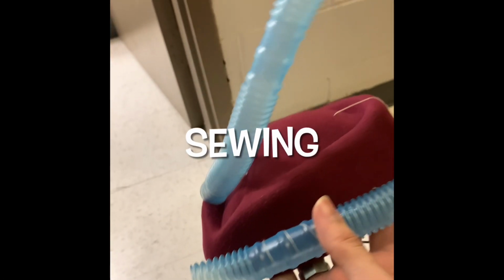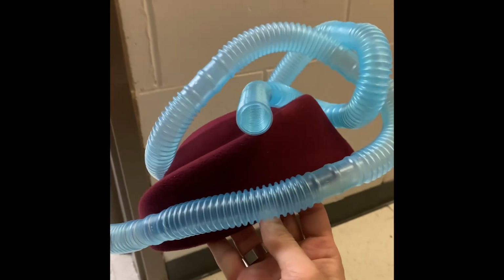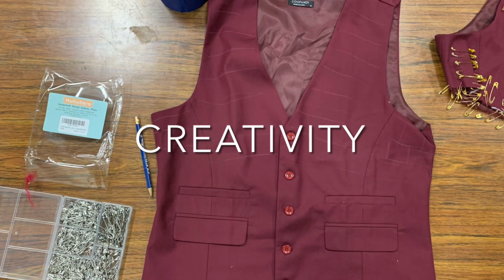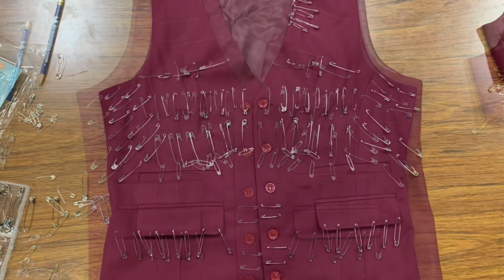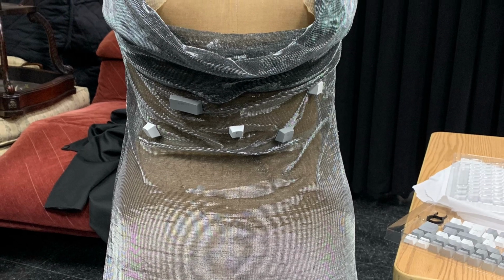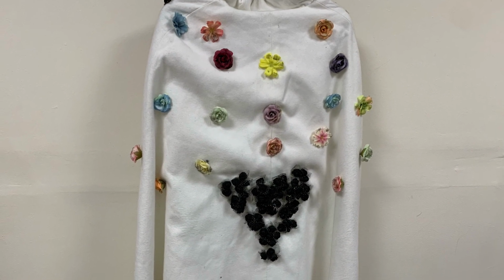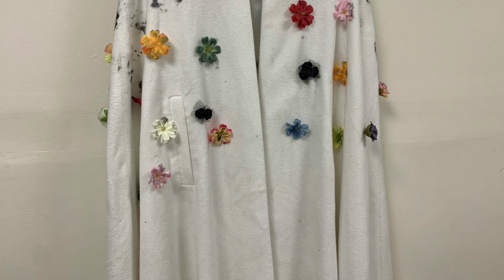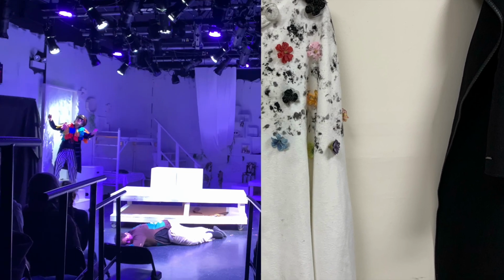Experimental Learning in Theatre HUT 299 Final Project